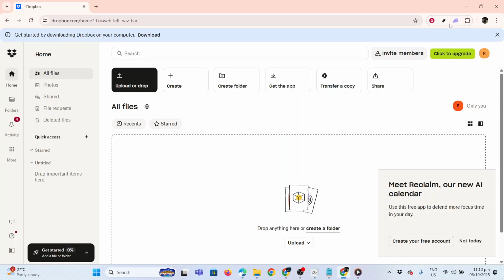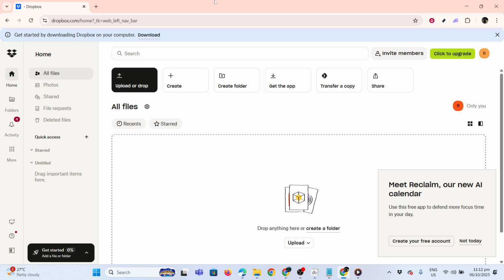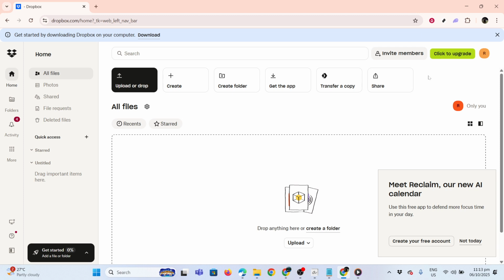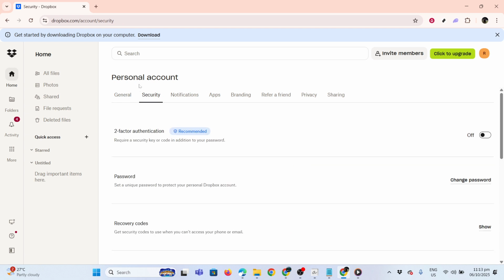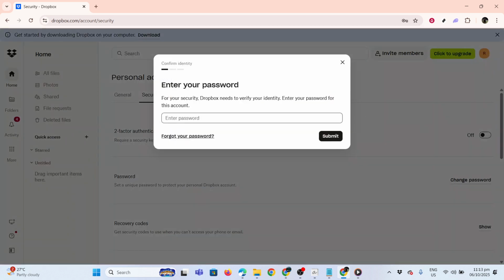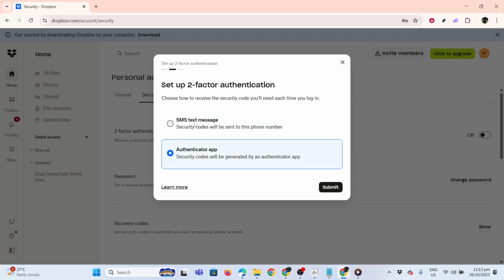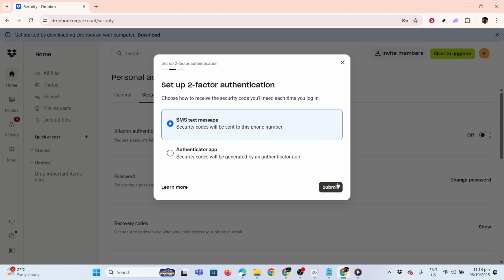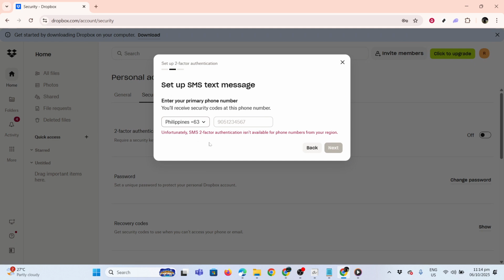How to set up two factor authentication on Dropbox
In this video We will show you how to set up two factor authentication on Dropbox.
two factor authentication, Dropbox security, 2FA setup, secure Dropbox, account protection, Dropbox tips, online security, multi-factor auth, data safety, user authentication, cloud storage tips, security settings, tech tutorials, privacy protection, digital security, Dropbox guide, authentication methods, online privacy, secure accounts